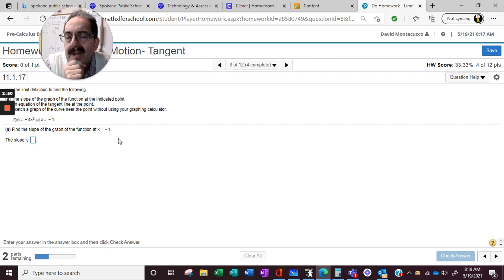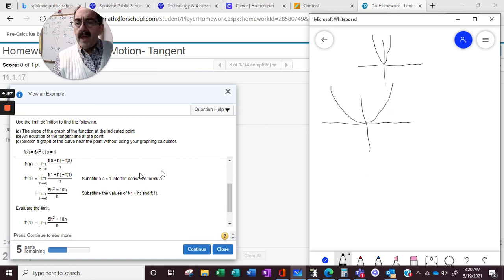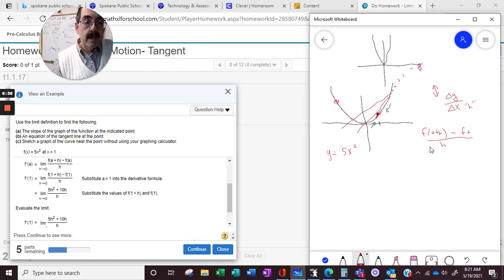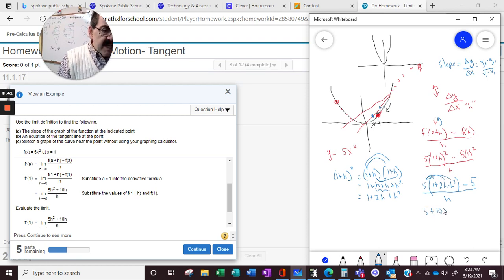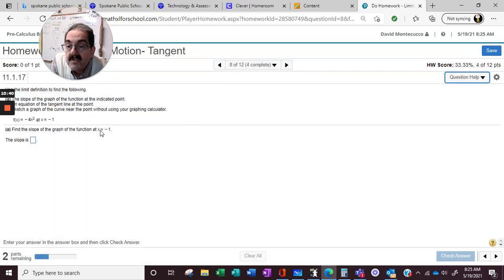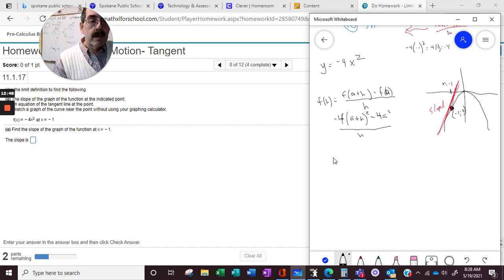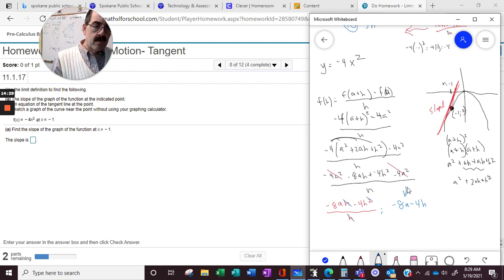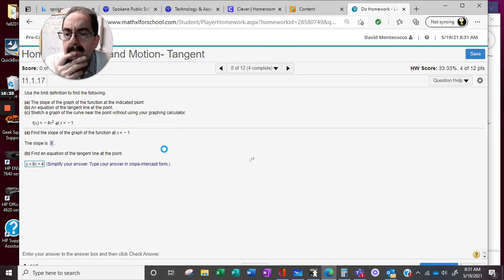SPV Honors Pre Calc May24 weeks expectation slope of a line as h approaches zero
SPV Honors Pre-Calc May24 weeks expectations with Monte